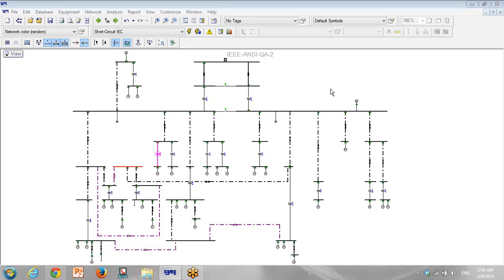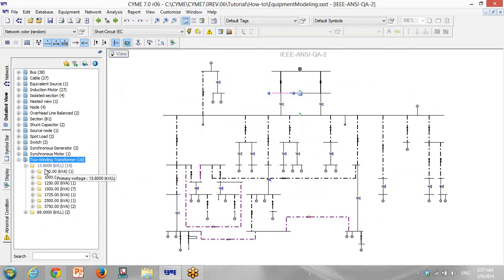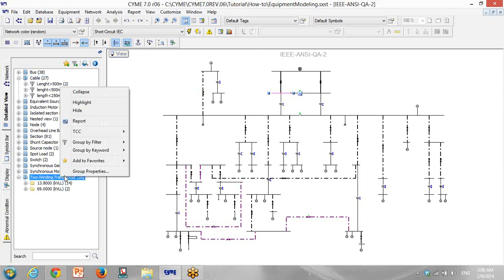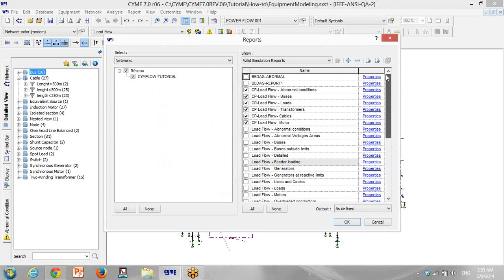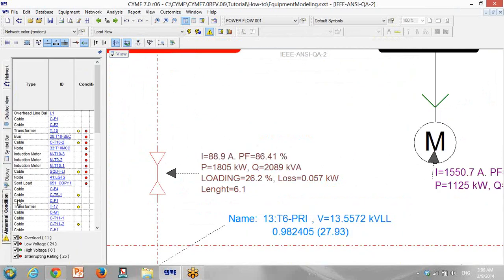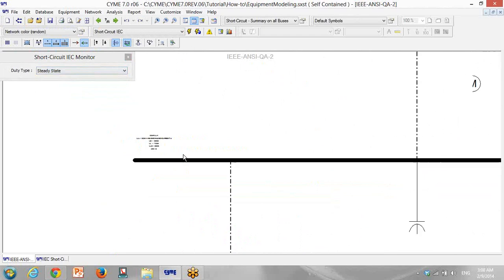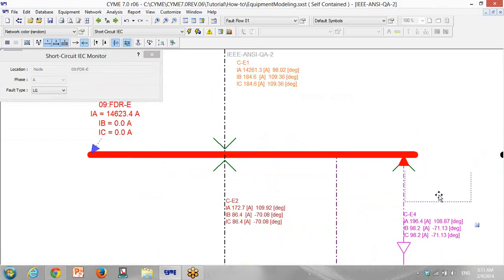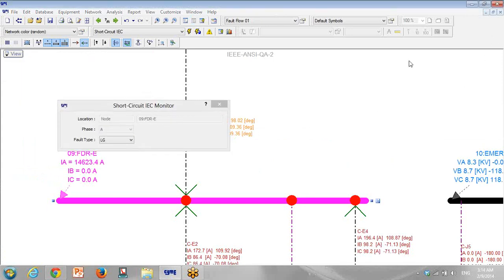Making CYME Easy 004-Customizing reports in load flow and short circuit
Using Customized Tags and Reports for Load Flow and short circuit in CYME Software